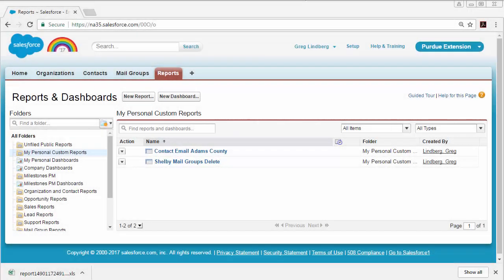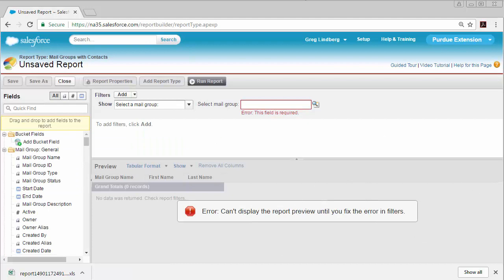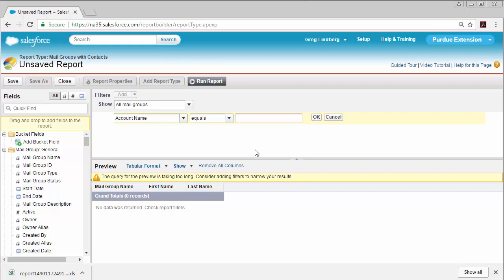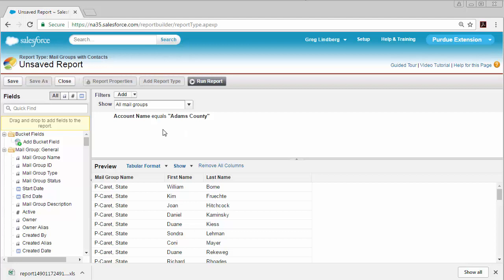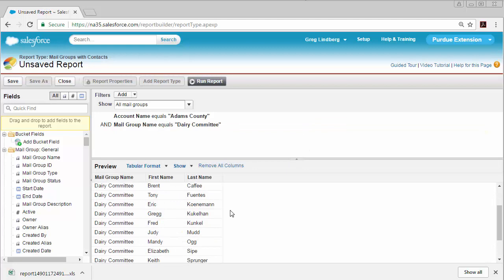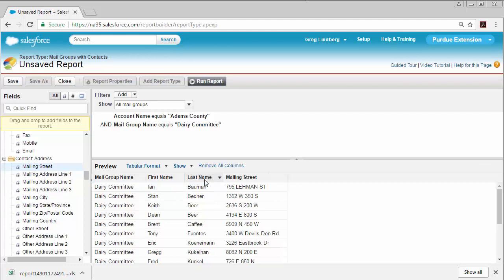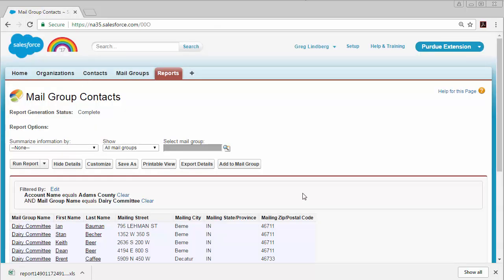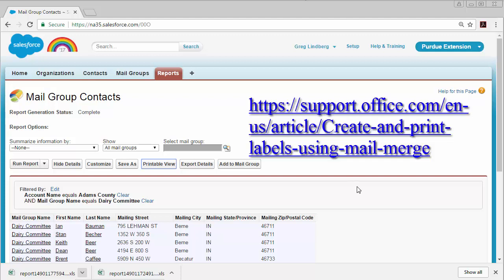Export Mail Groups for Printing Labels in Salesforce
Learn how to run a mail group report in Salesforce and the export the report for printing mailing labels.